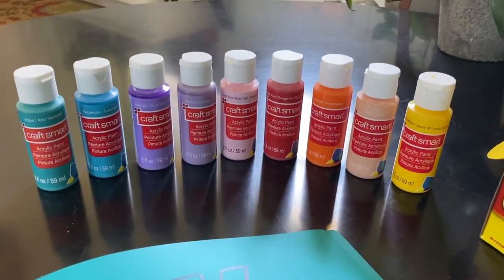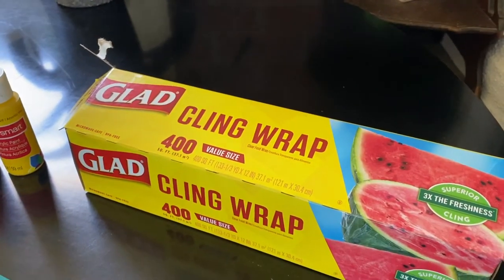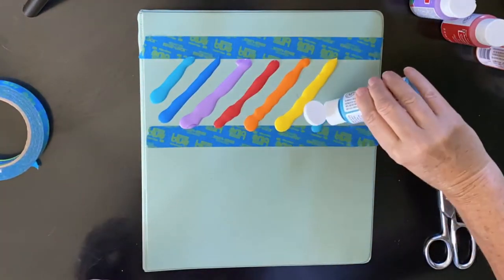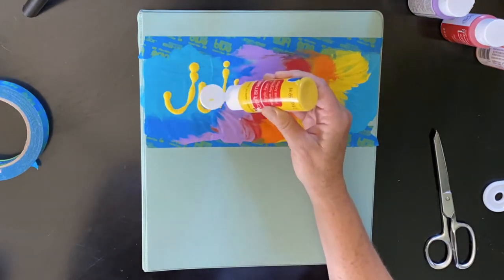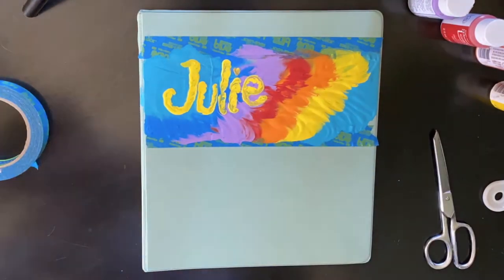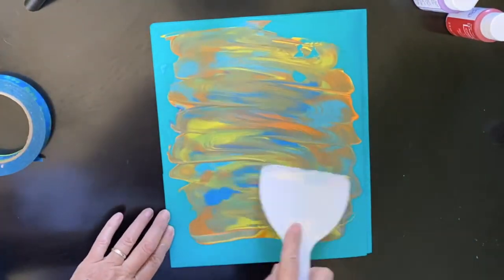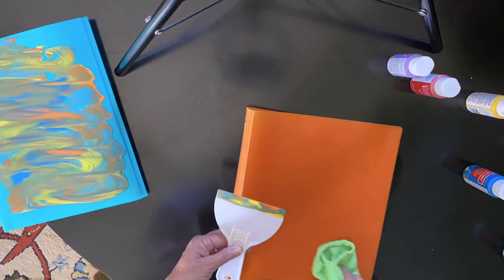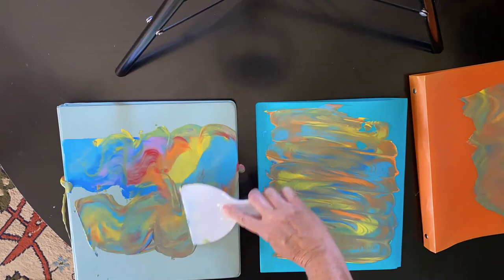Decorate Binders with Acrylic Paint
Instructor Julie shows us fun and creative ways to decorate household items! Today, we decorate binders!